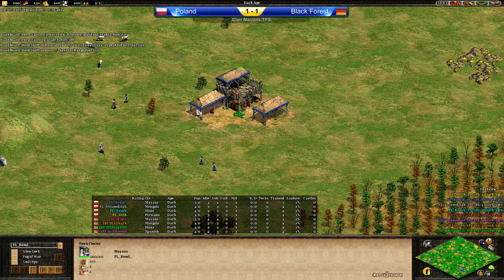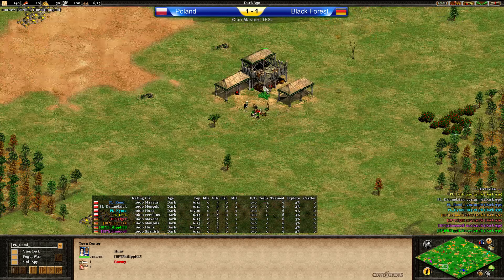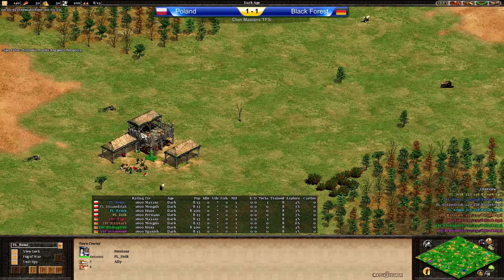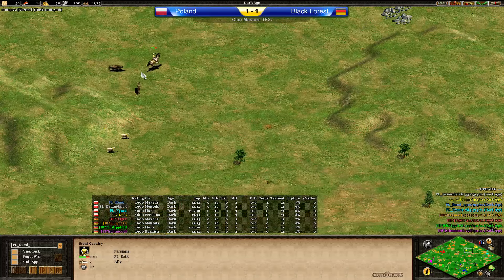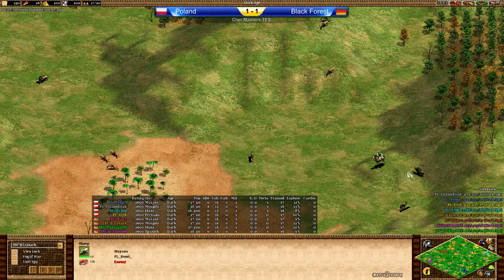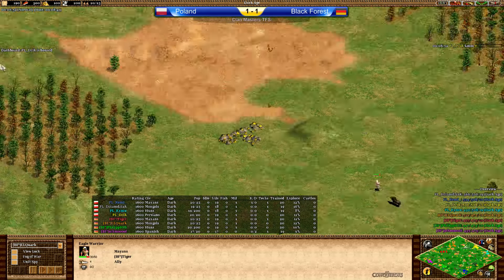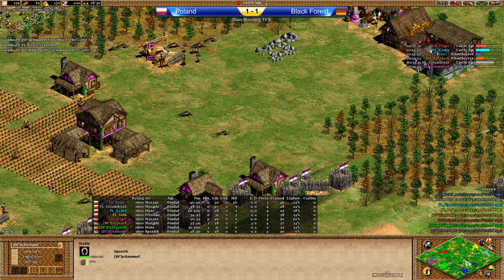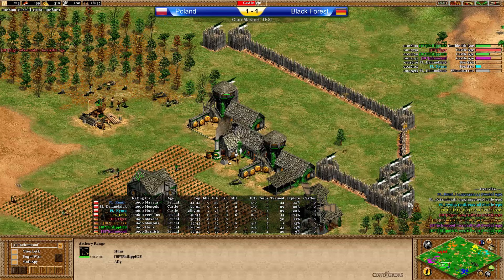Clan Masters Group Stage | Poland vs Black Forest | Game 3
Casted by T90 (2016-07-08) -- Clan Masters Tournament Forum